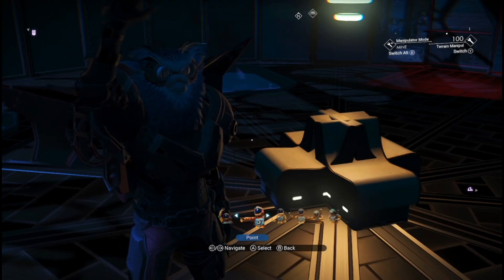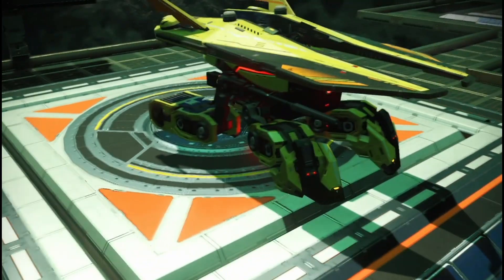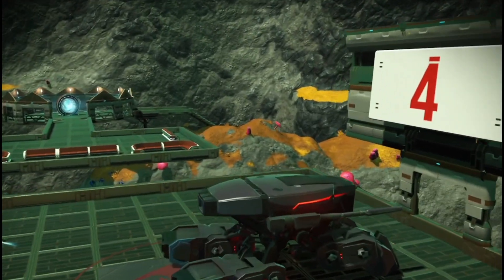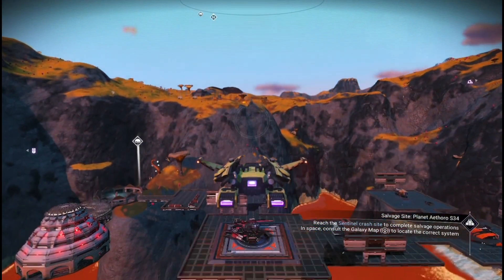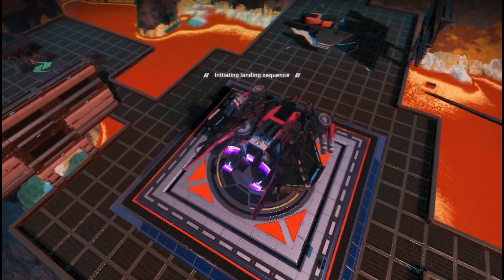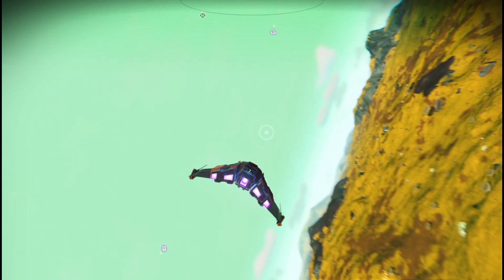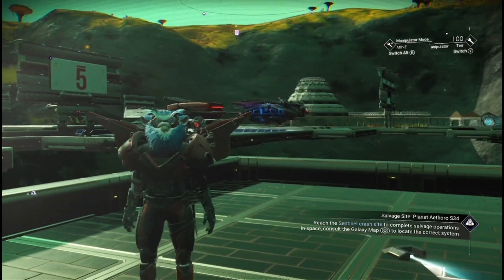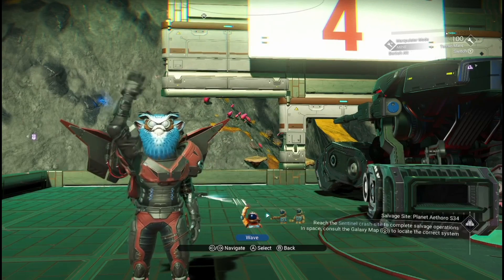A ship hunters sentinel collection in no man's sky